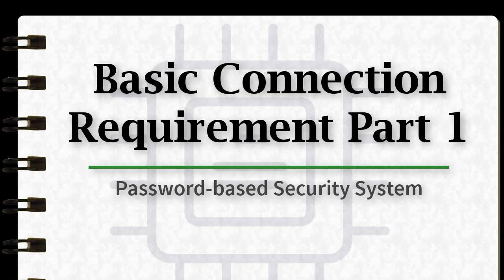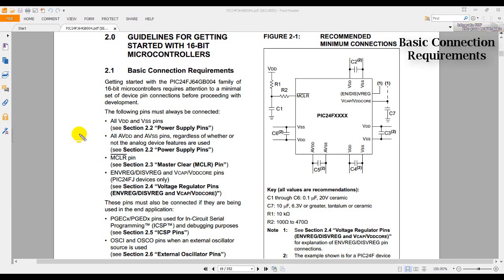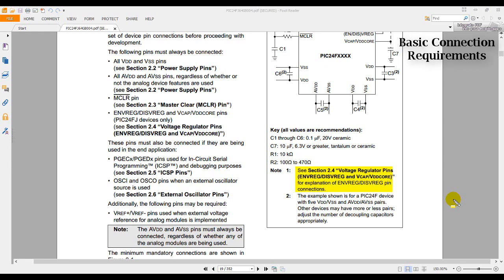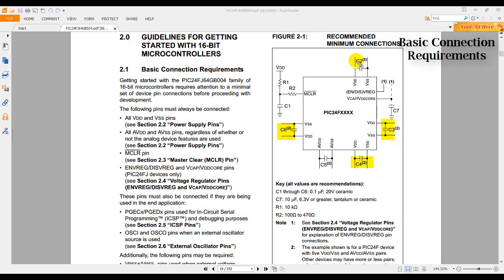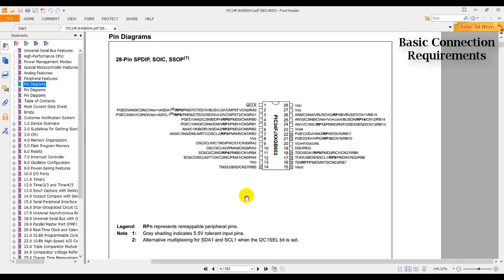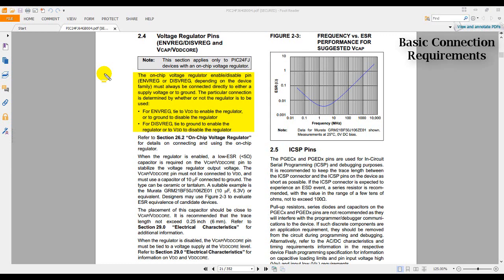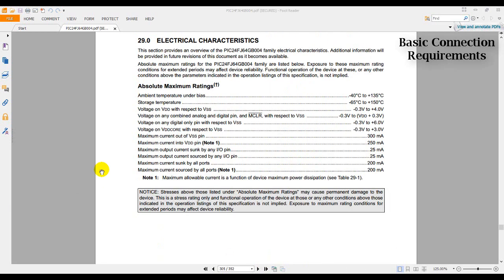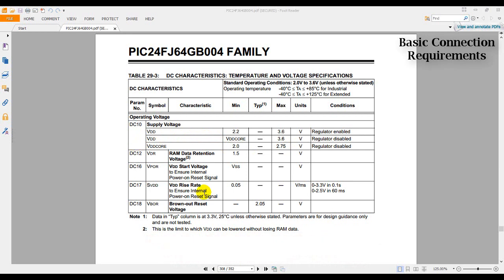Basic Connection Requirement Part 1 (Password-based Security System)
In this episode, I will walk you through on the basic connection requirement for our selected PIC microcontroller. We are going to go through the technical specification / datasheet of the microcontroller and learn where to find the basic connection requirement.